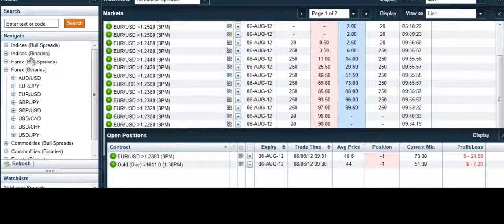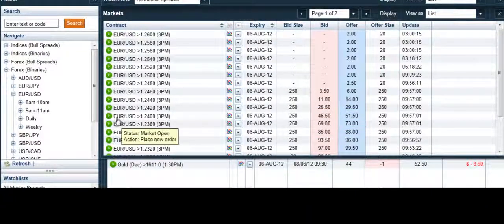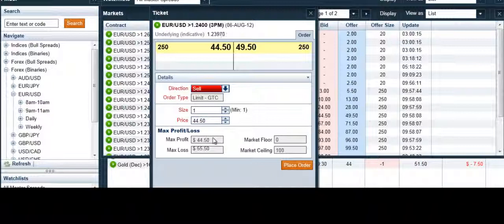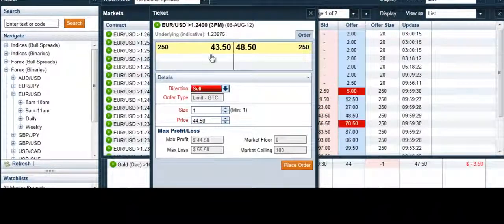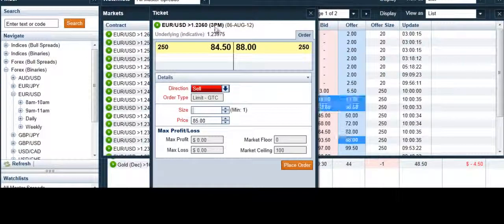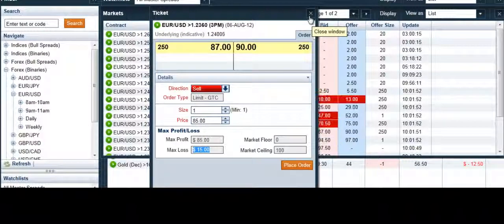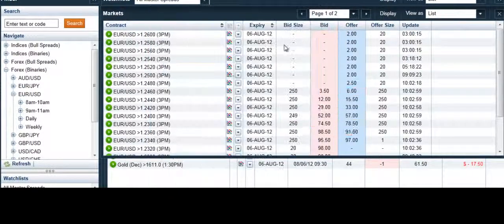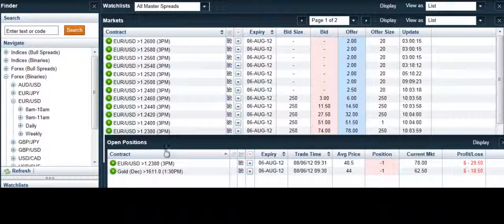How to Sell at Nadex via Binary options